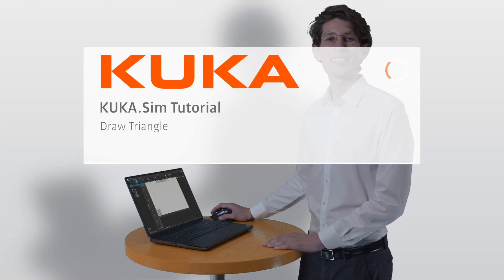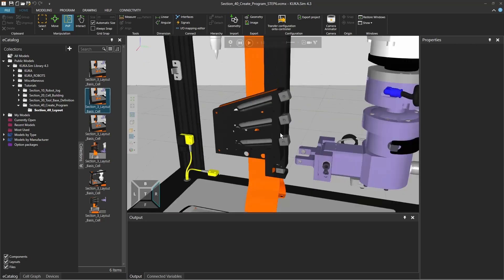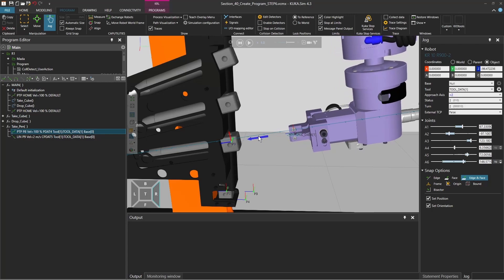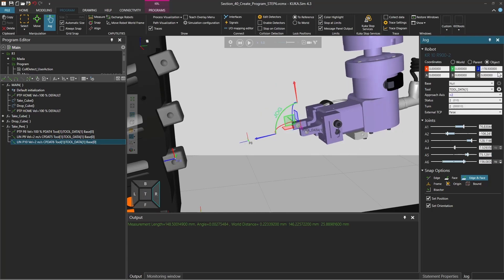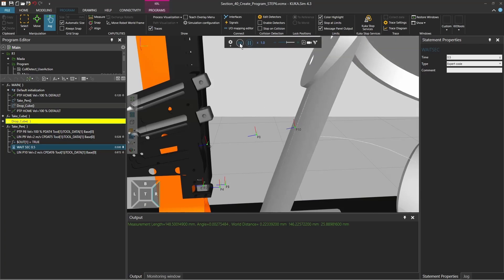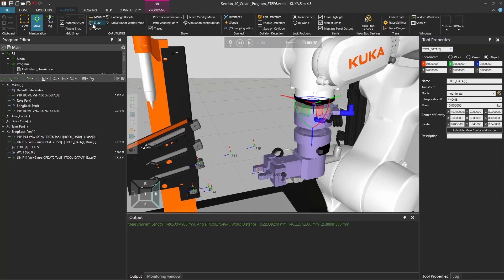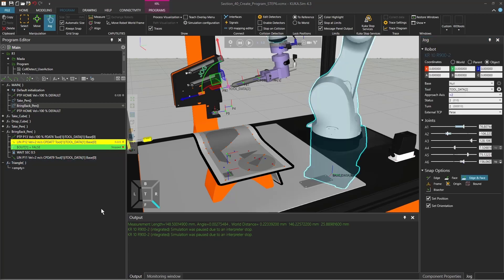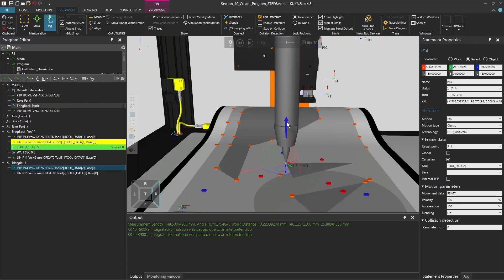KUKA.Sim Tutorial - Grab pen and draw triangle - Education cell (Part 4)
This tutorial is the fourth part of a series that shows you how to write a program in KUKA.Sim using the Ready2_educate cell. We'll teach you how to write a program that enables the robot to draw a triangle with a pen. Also we'll cover essential aspects such as adjusting the TCP and modifying the velocity of the robot's movements.  By the end of the video, you'll have the knowledge and confidence to write your own programs and tailor your robot's actions to your specific needs.

Chapters:
00:00 Introduction
00:14 Adding Function
02:50 Measure Distance
03:37 Finish TakePen Function
05:00 Bring Back Pen
06:25 Set New TCP
07:54 Draw Triangle
10:11 Copy Point
11:09 Adjust Velocity
12:00 Finish Programm
12:19 Outro